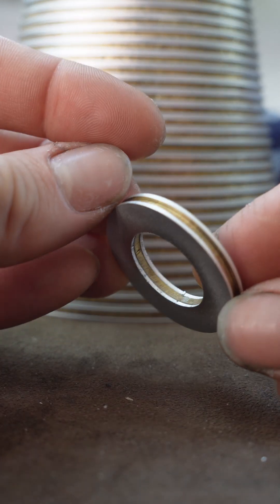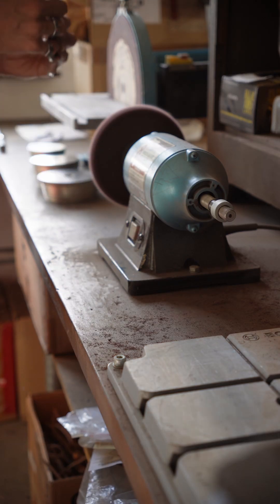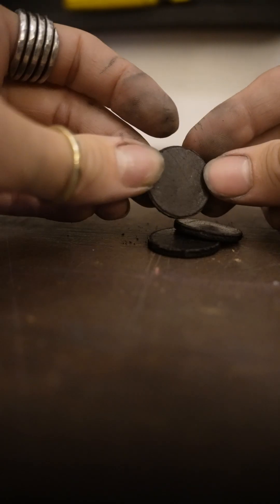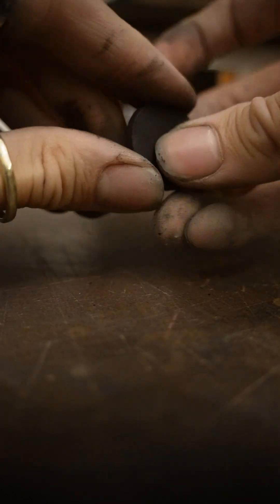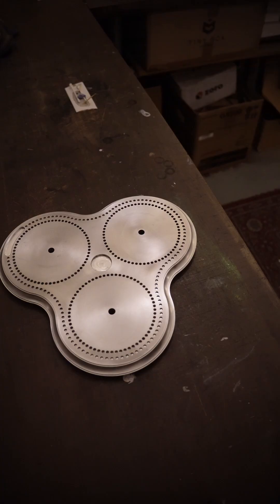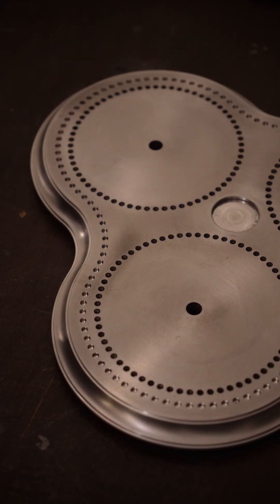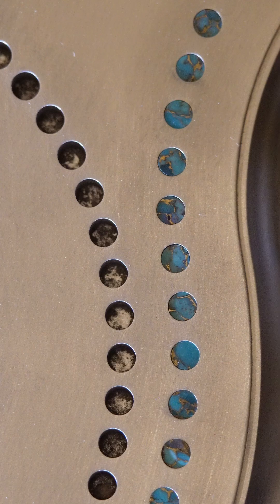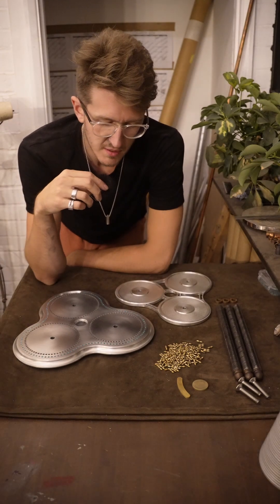Building the Tower of Hanoi - Day 8